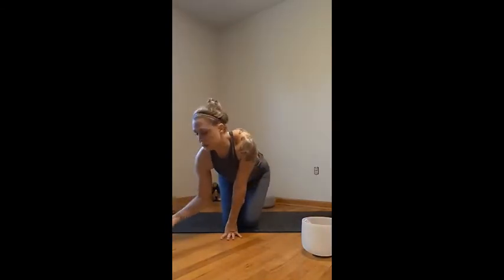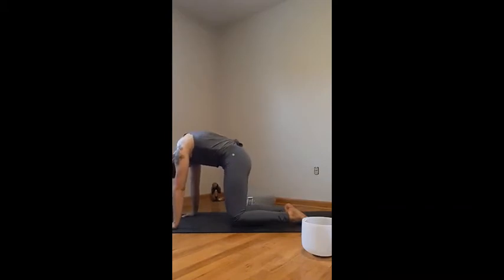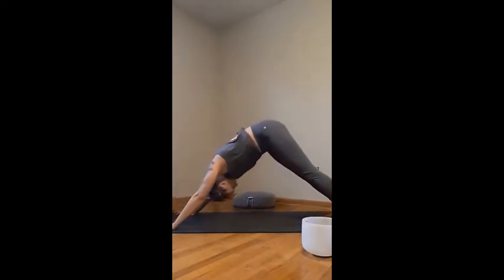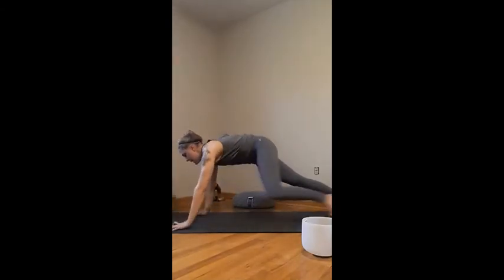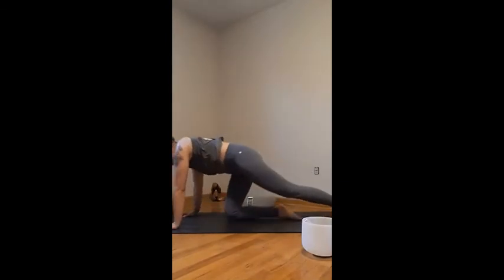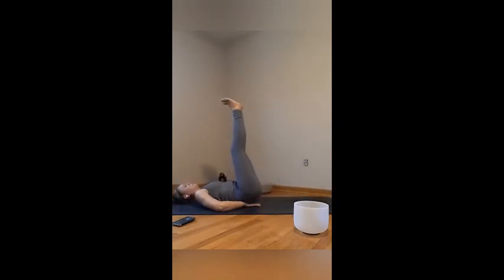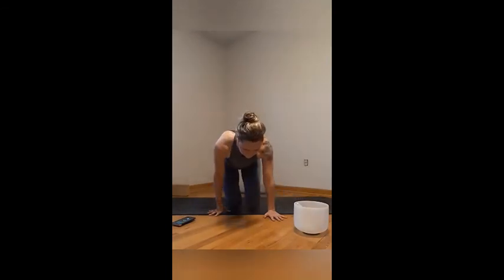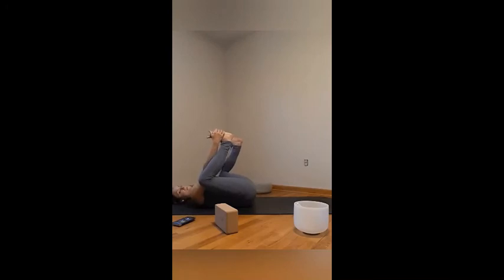Graceful Fire Flow with Mary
Mary closes out Friday with a graceful fire class reminding us that moving powerfully & softly are keys to a balanced practice.